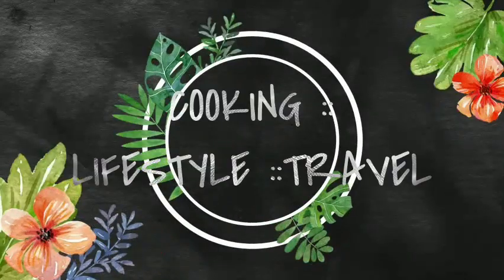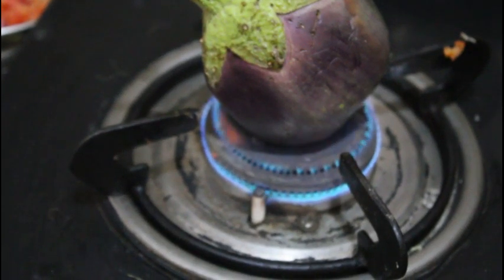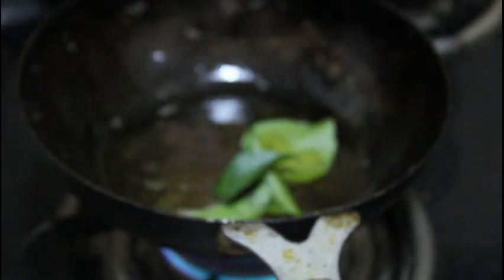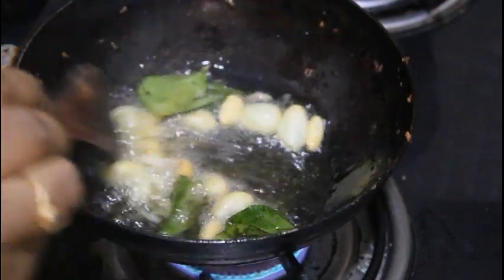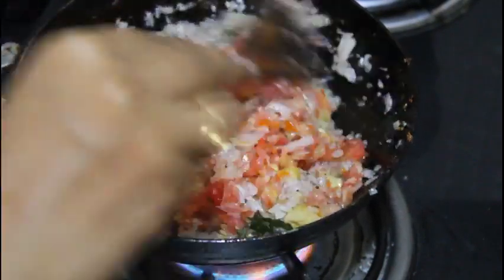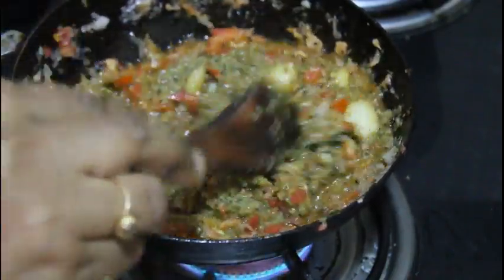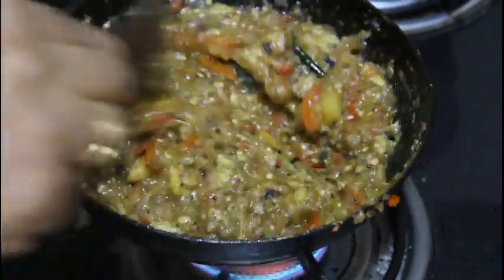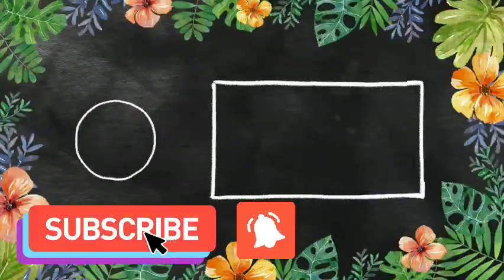சுட்ட கத்திரிக்காய் கொஸ்து || Burnt Brinjirikaal Gravy || Mullu kathirikai